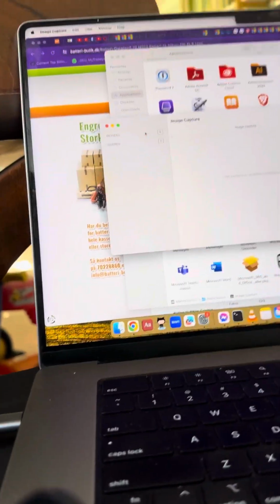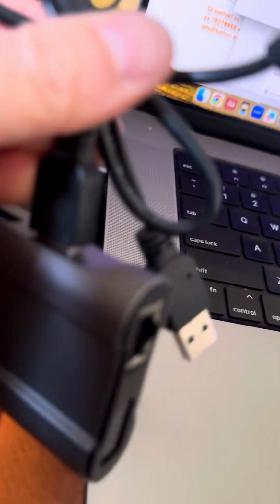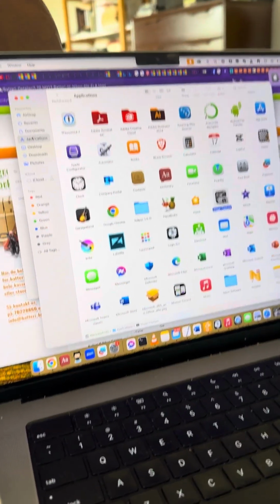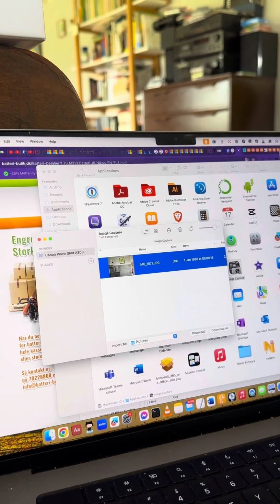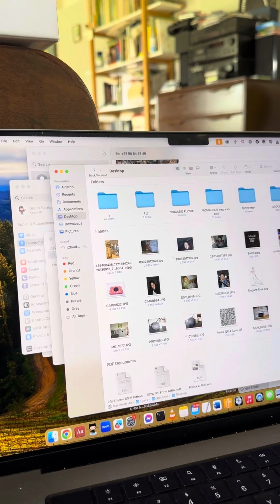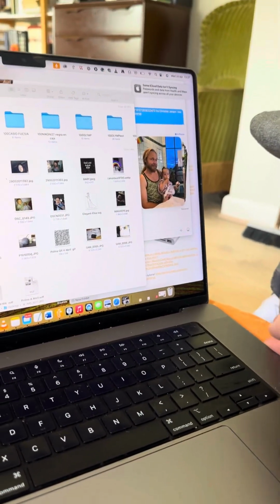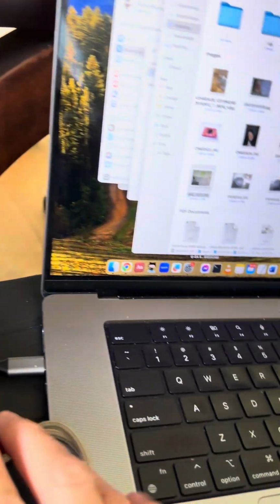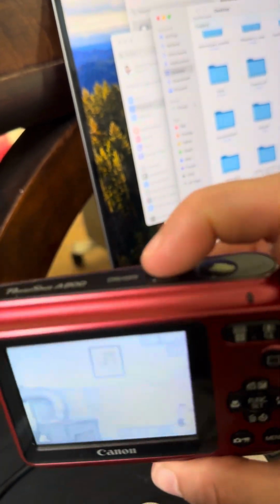How to transfer pictures from a Canon PowerShot A800 to a MacBook Pro M2 computer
Just make sure you have the app „Image Capture“ in your „Applications“ 📁 folder.

You can always transfer pictures by inserting your SD card to the laptop SD slot or external card reader.

An amazing and faster way to transfer pictures is by getting an SD adaptor for iPhone (lightning) or USB-C (for other phones). They cost less than 10 dollars and they are sooo handy!

Find them on Ebay, Amazon, Aliexpress, etc.